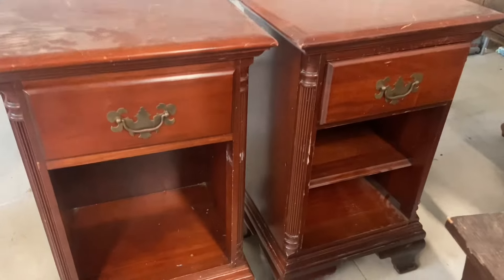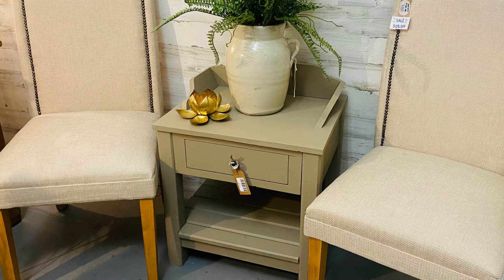FABULOUS FURNITURE FLIPS! Making Thrifted Furniture Pretty Again!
In today’s video I’m showing you several pieces of furniture that my husband and I made over. A couple pieces needed quite a bit of work, but they all turned out great! Leave me a comment about what you think we should do to the last piece I show you!

Waverly Paint Colors used:
Ballet Slipper
Ivory
Clear Wax

Country Chic Paint in Driftwood

Polycrylic Sealer:

Chalk Paint Brush Set